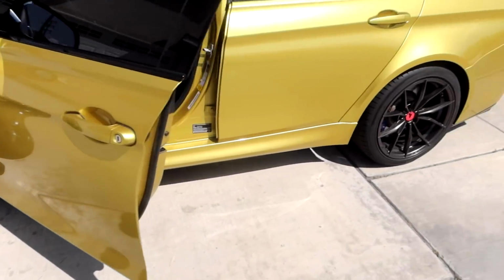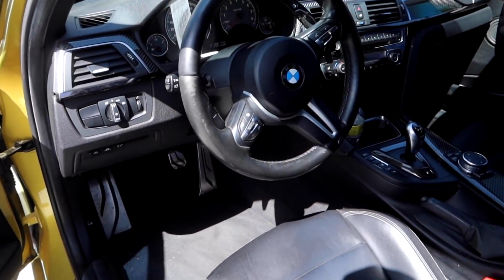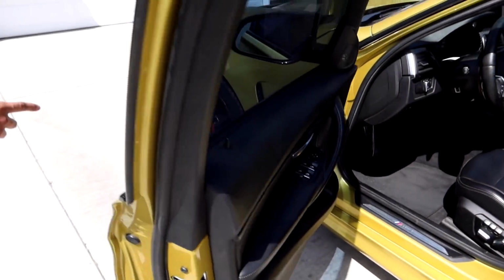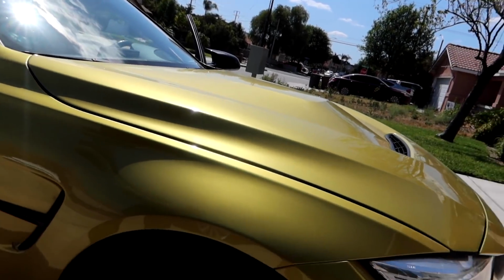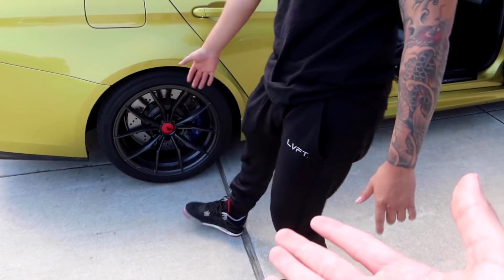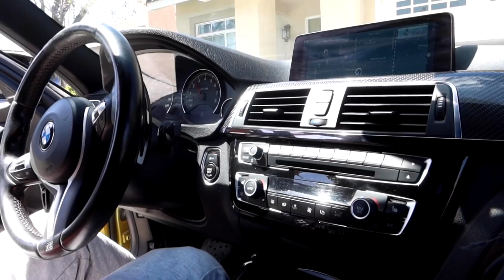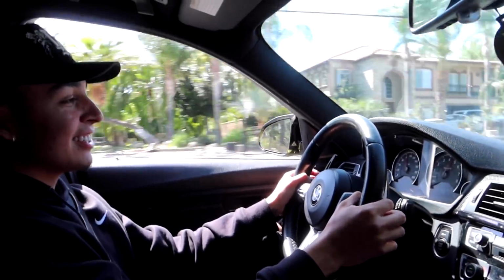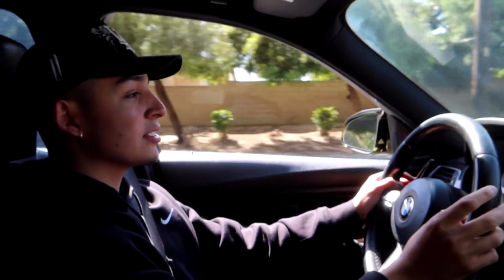THE NEW F80 M3!!! FIRST DRIVE!